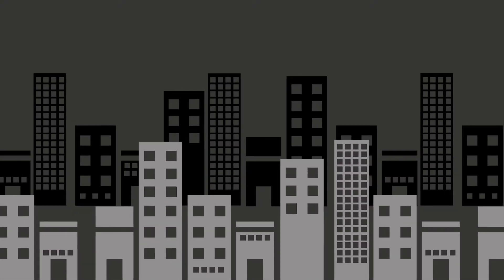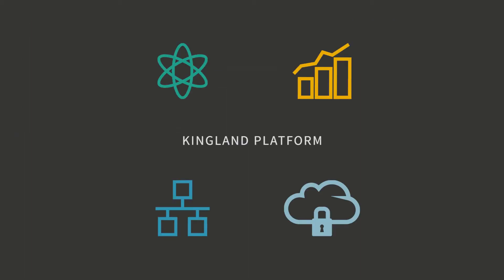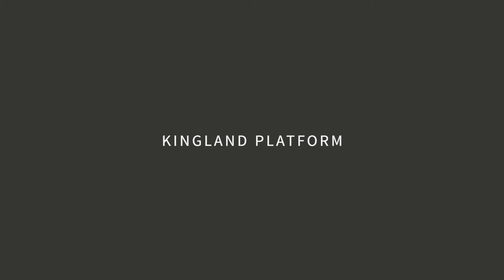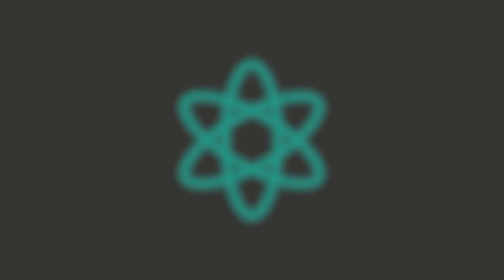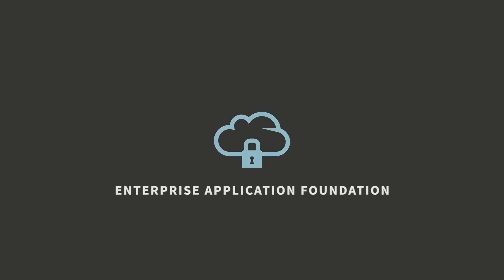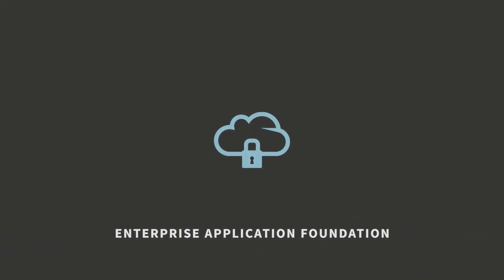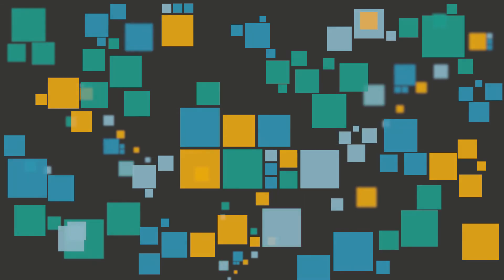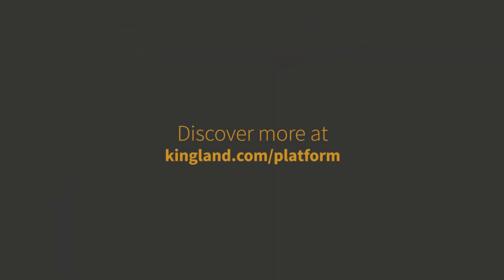The Kingland Platform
The Kingland Platform is comprised of 40 components that provide enterprise-class data management, analytics, cognitive computing, and work automation software that powers client-specific solutions. Clients achieve complex project objectives in less than half the time of legacy buy, install, and develop software projects due to the modular nature of the platform.